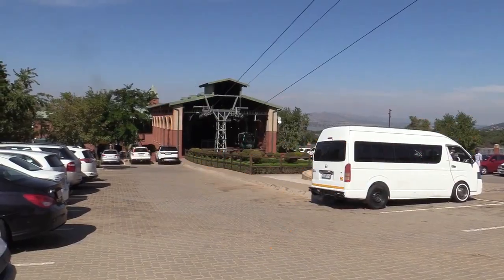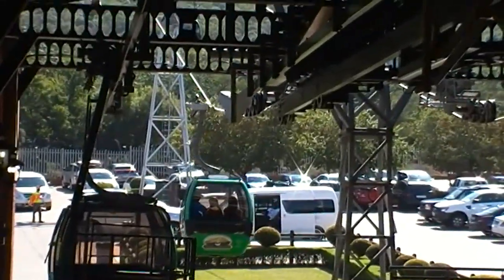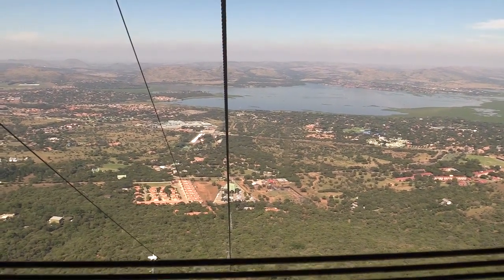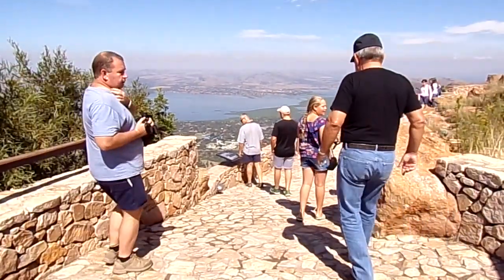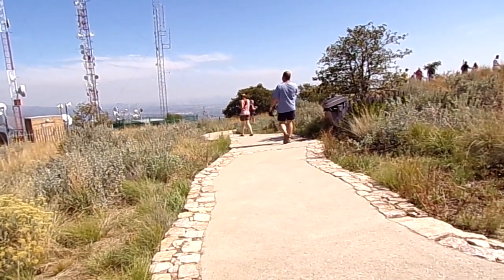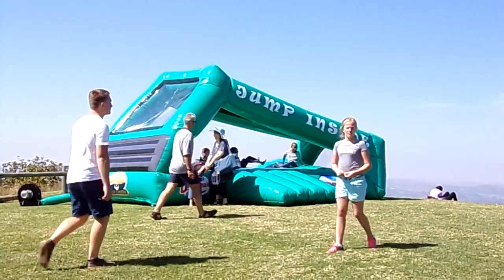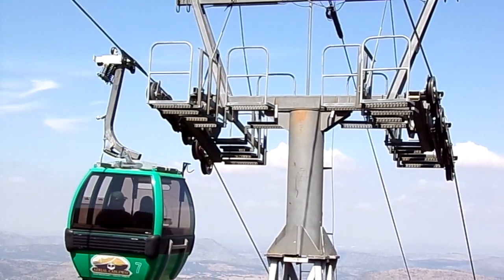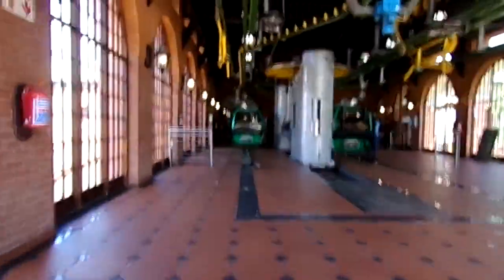Aerial Cableway Harties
Please join me on my trip up the Magalliesberg on the Harties Aerial cableway